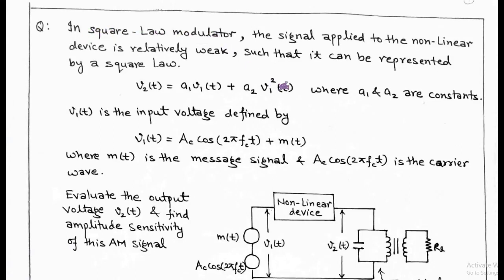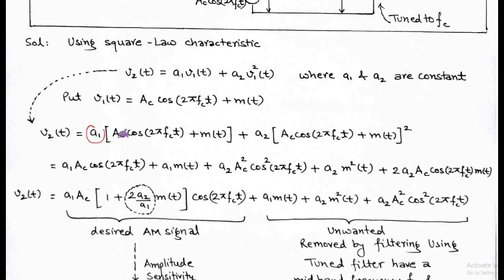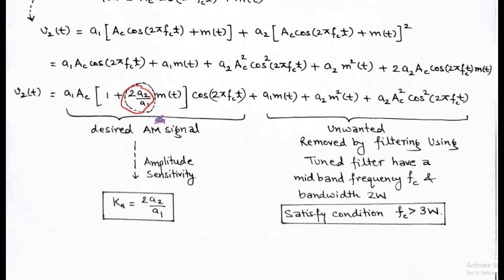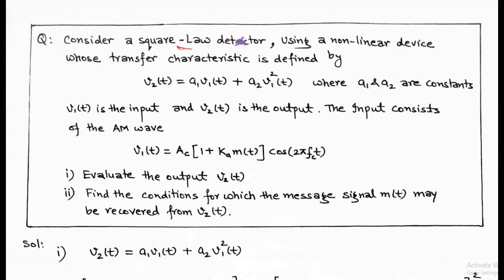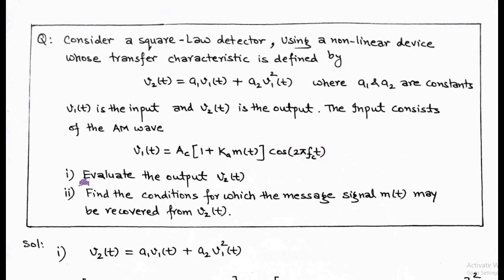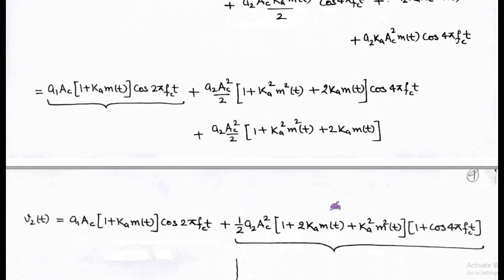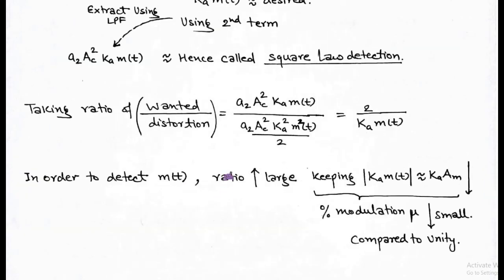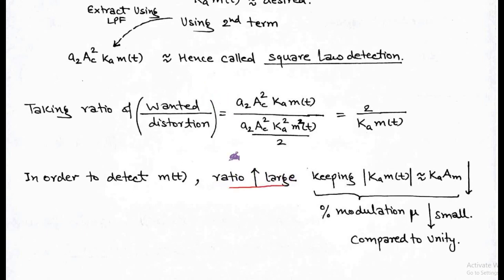Numerical Problem: Analog Communication Part-6